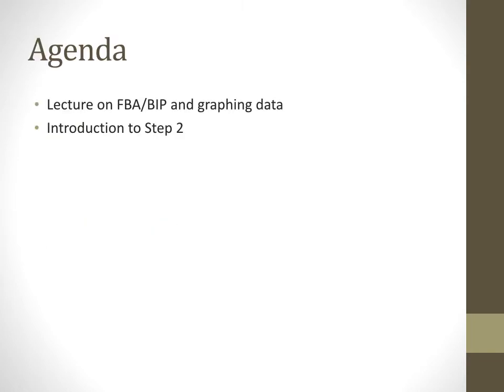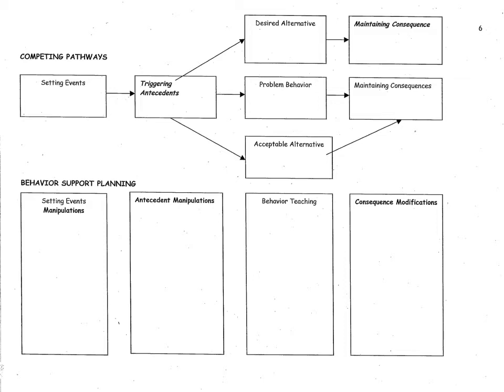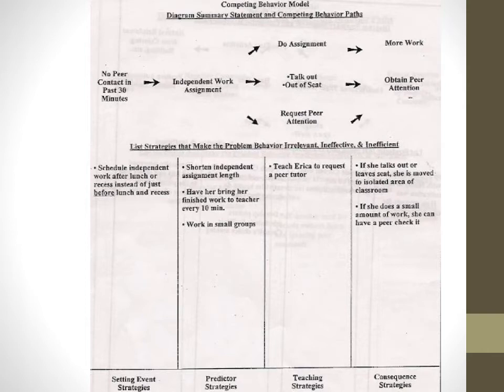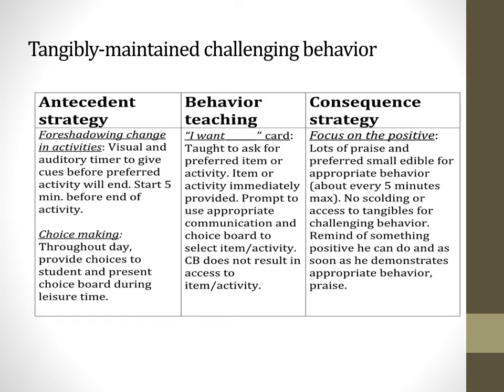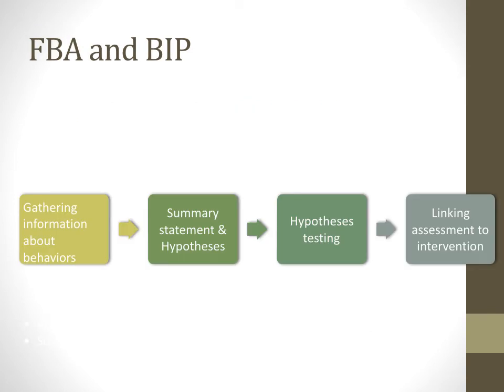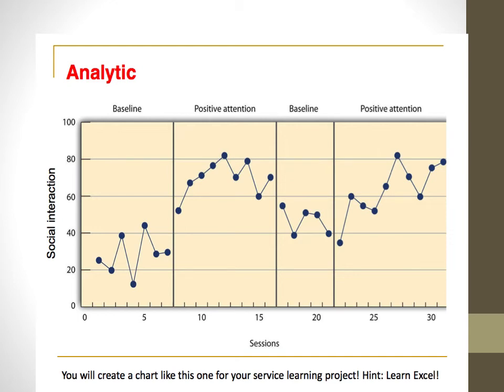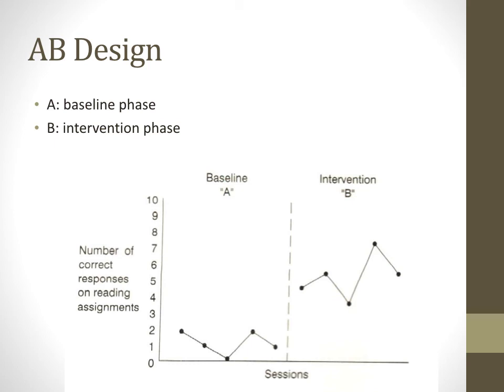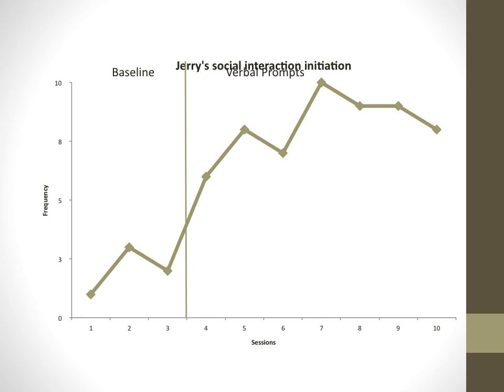Week 4 SPED 517